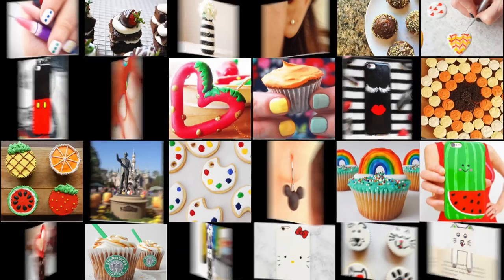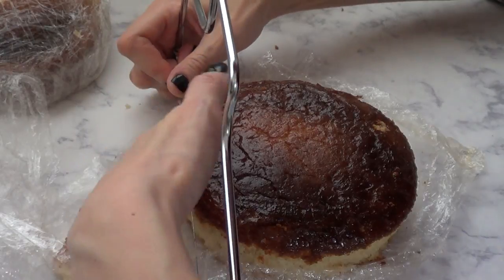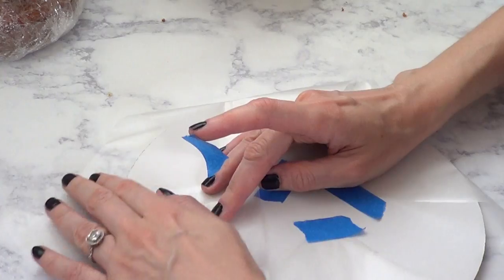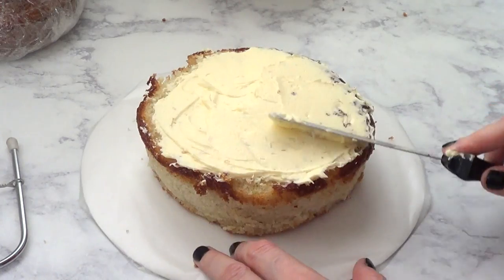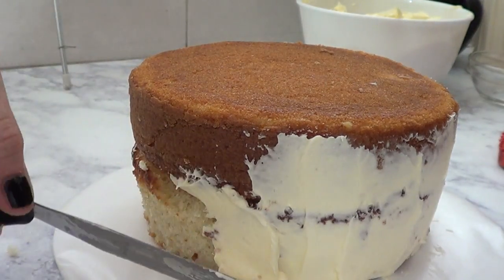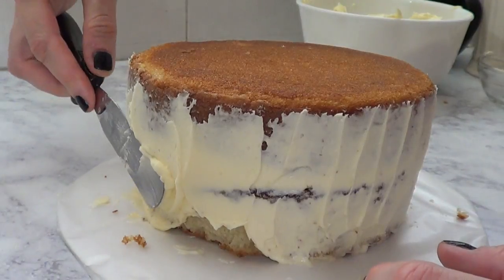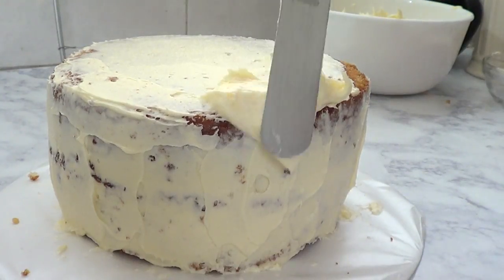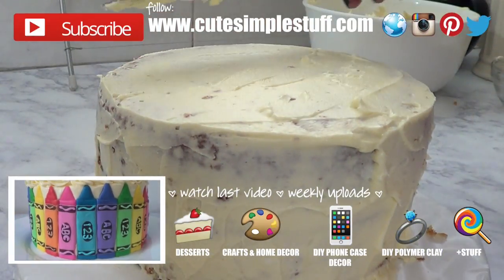How-to Crumb Coat When Cake is Falling Apart!